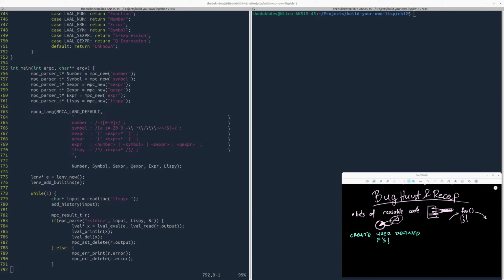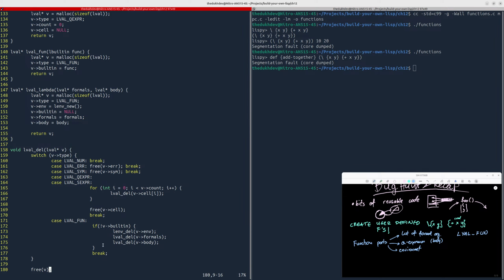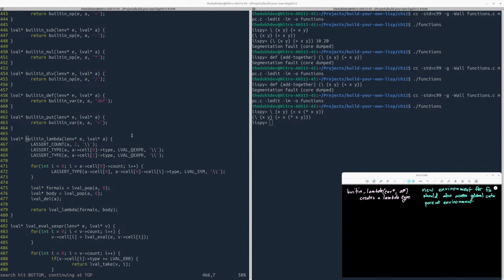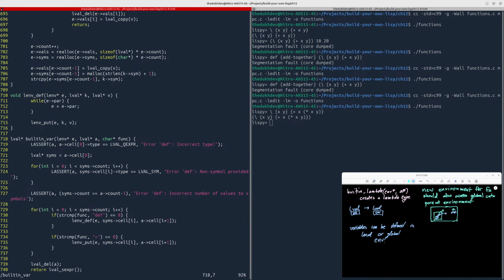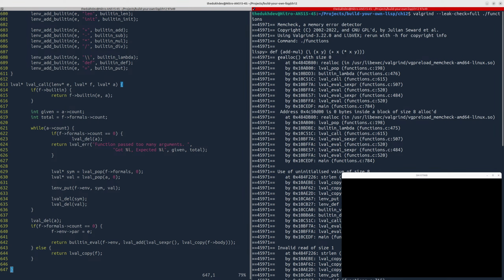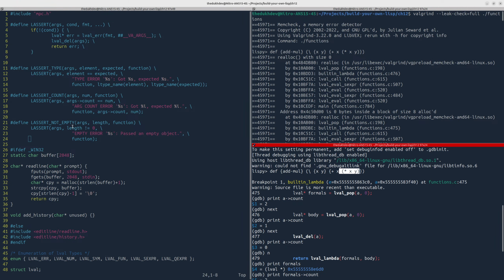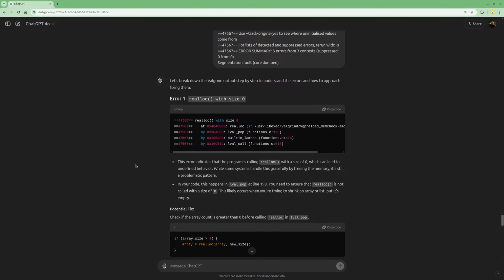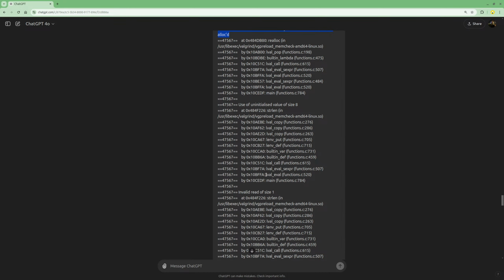Learning C every (other) day - The Bug Hunt - Build your own Lisp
The bug was found on 01:01:50